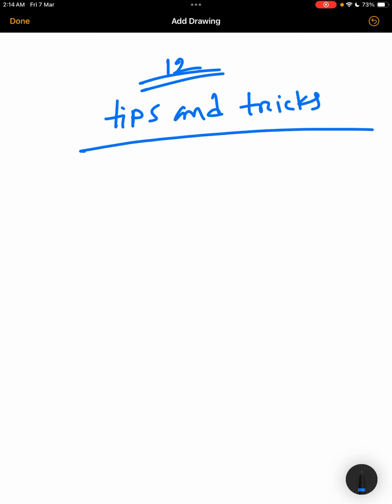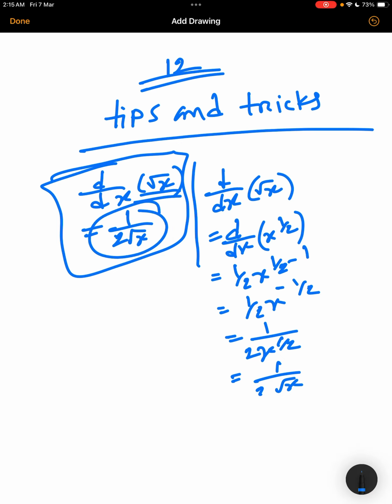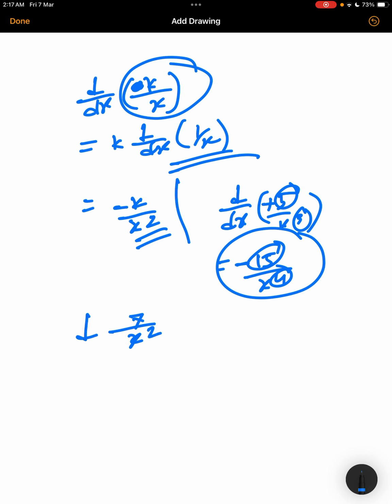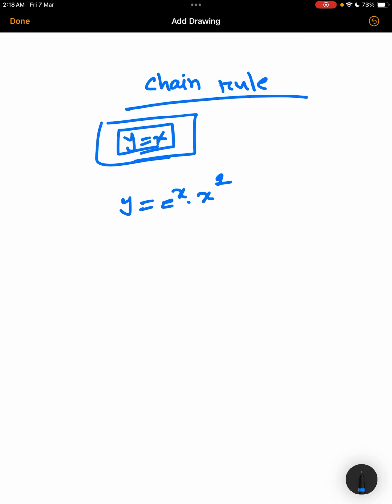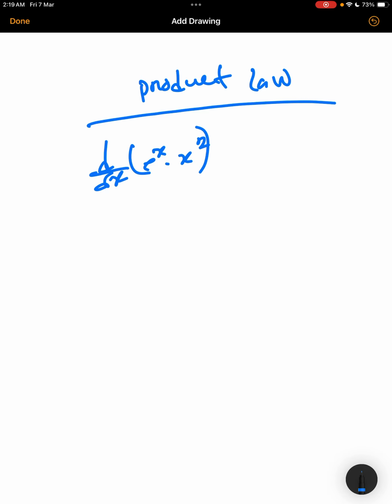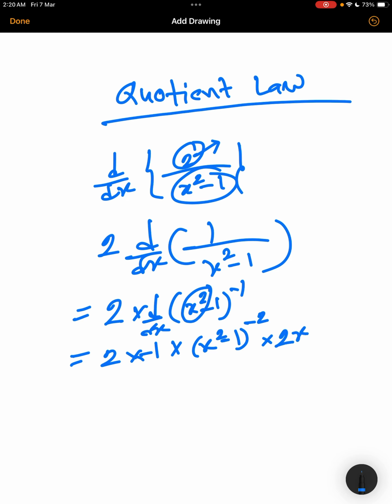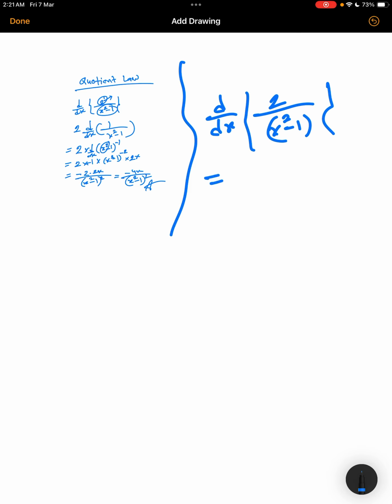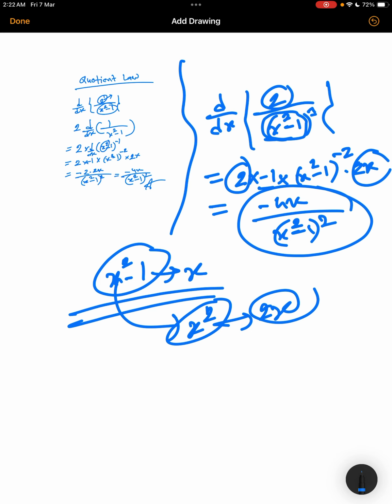Additional Mathematics chapter 12 tips and tricks -Nadim sir 8801634019074